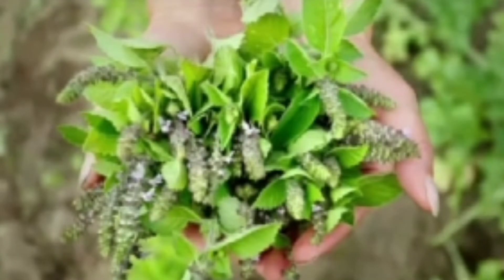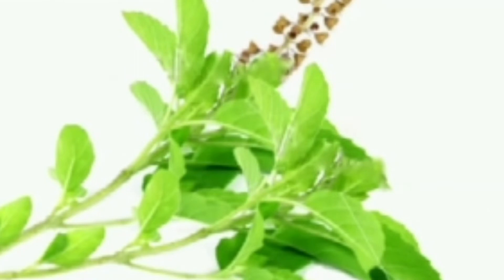ART INTEGRATED PROJECT SCIENCE CLASS:10 FOREST & WILD LIFE OF HIMACHAL PRADESH#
Science Art Integrated Project of class:10
Forest & wild life of Himachal pradesh & Kerala
This video includes:
Fauna of Himachsl pradesh
Flora of Himachal pradesh
medicinal plants
How to make ornaments of Tribals
How to make tulsi tea
Drawings. etc.